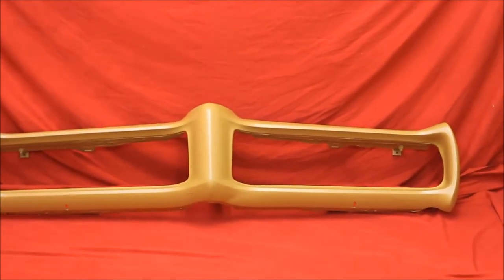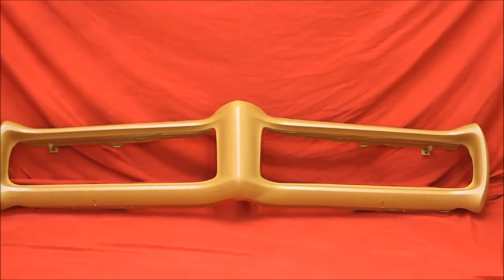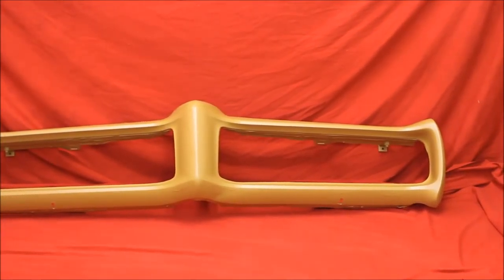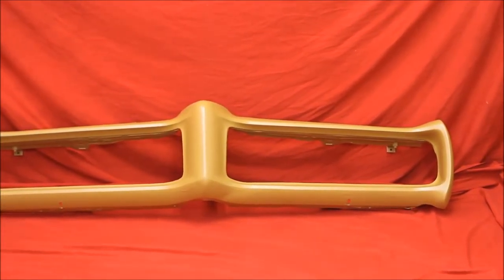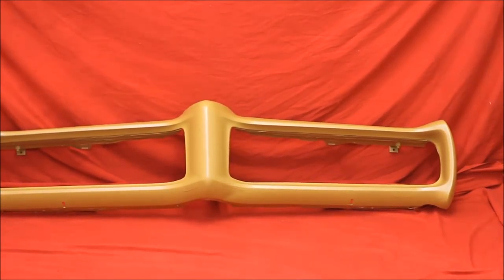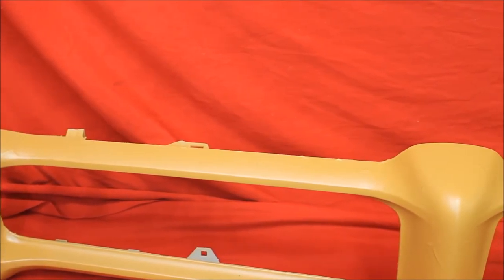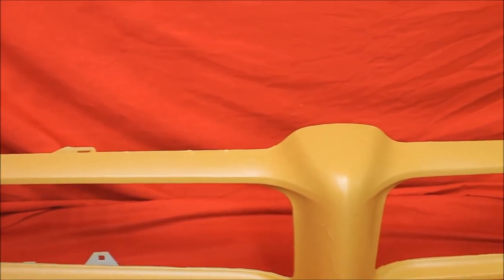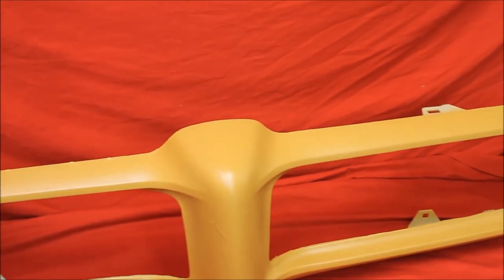1968 Pontiac GTO Endura Bumper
1968 Pontiac GTO Endura Bumper

7758 E. 106th St.